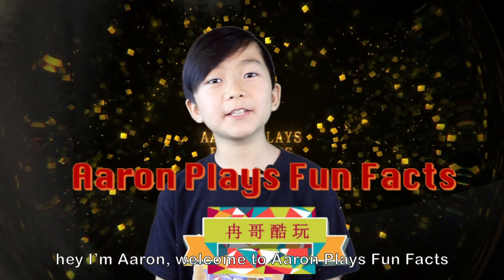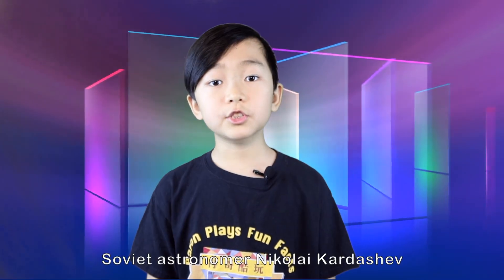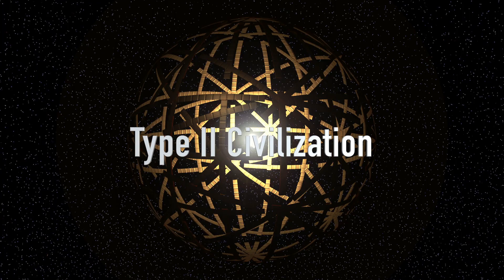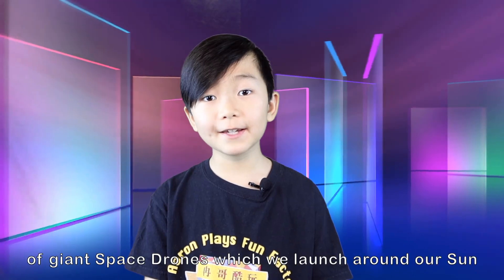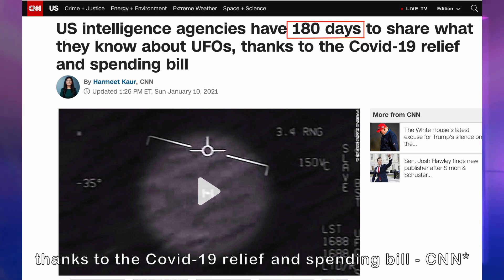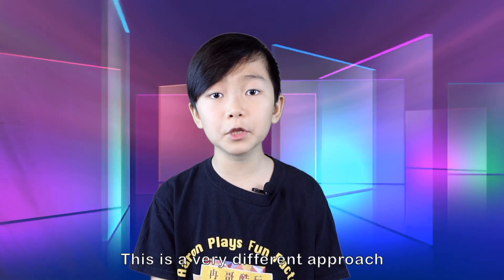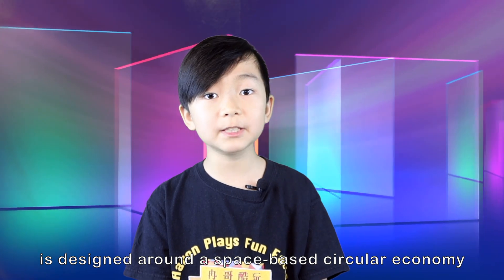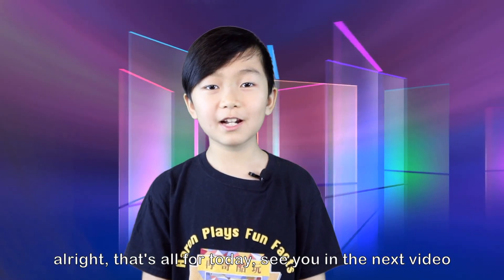Aaron Saves the World Plan for the U.S. Space Force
Hey I’m Aaron, welcome to Aaron Plays Fun Facts! In this video, I have a proposal to the US Space Force. My end suffering “Save the World” business plan
re-examines the 21st century circular economy root solution of clean cheap nuclear fusion (sunshine) working backwards from the Kardashev Scale Type III Civilization perspective. Let me break it down for you!
Special thanks to Dark Star Quantum Lab

 quantum leap dyson sphere program quantumscape